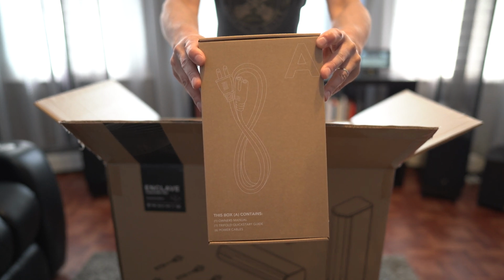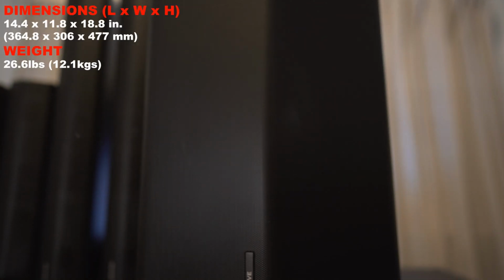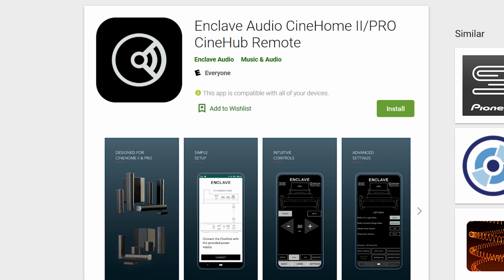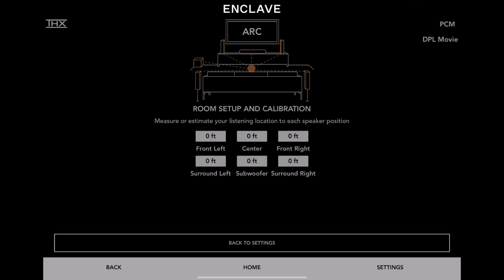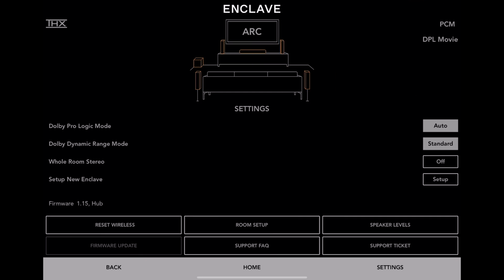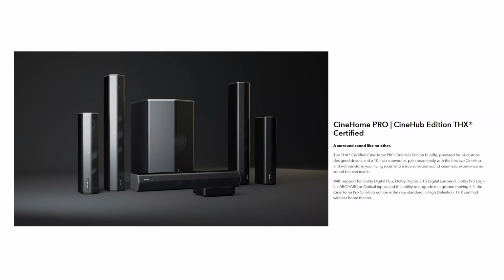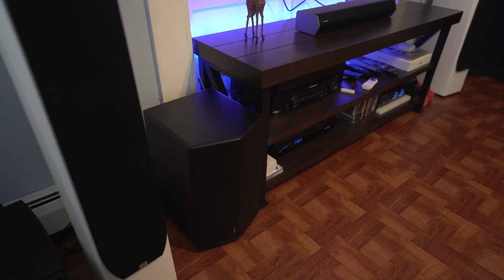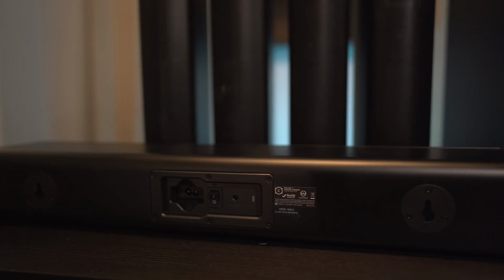Enclave Cinehome Pro 5.1 Wireless Surround System Review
Can you really get SOTA performance from a wireless 5.1 speaker system? Enclave hopes to prove to us that you can with their new THX certified Cinehome Pro 5.1 wireless surround system. No AV receiver is needed, just plug in their small device to you display and connect up their 5.1 wireless speaker system and you're ready to go.

Audioholics Recommended Cables:
250ft CL2 12AWG Speaker Cable
Locking Banana Plugs
9ft 4K HDR HDMI Cables